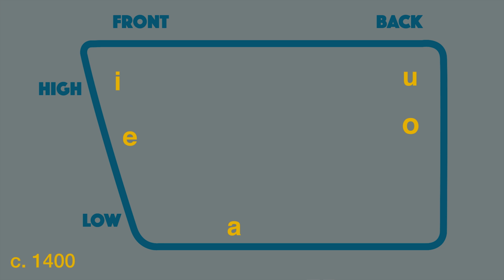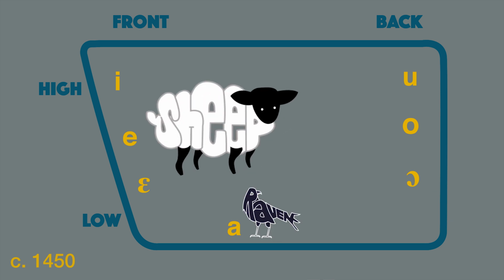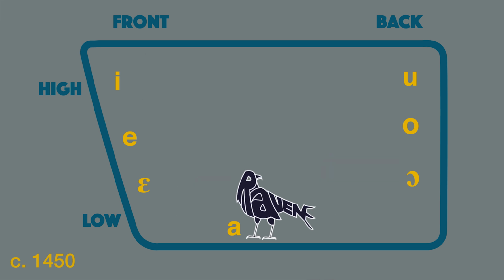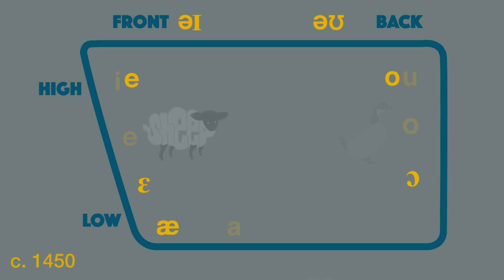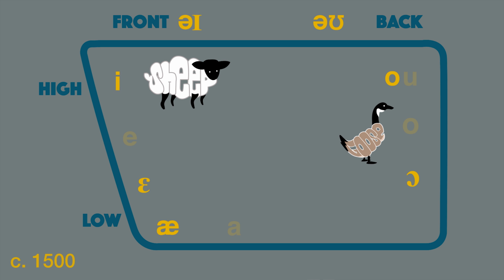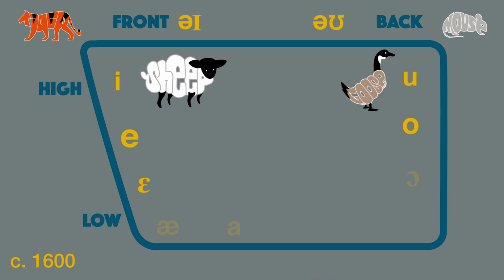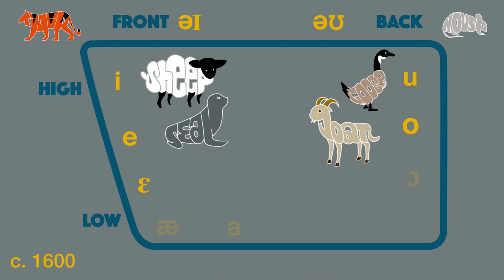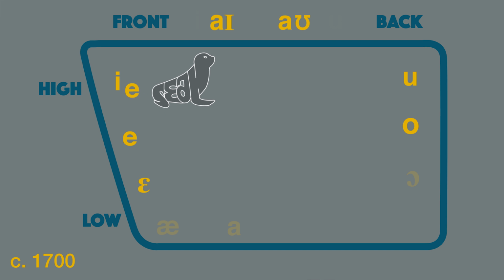The Great Vowel Shift FINAL